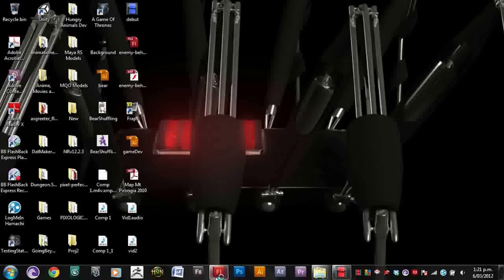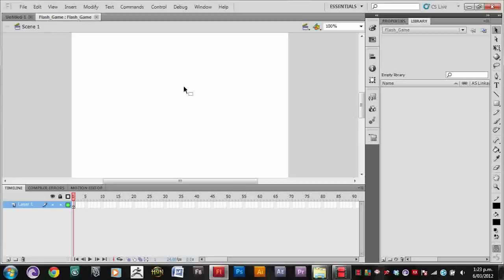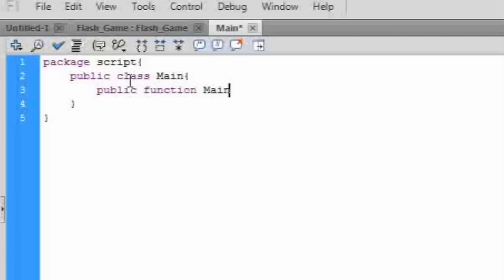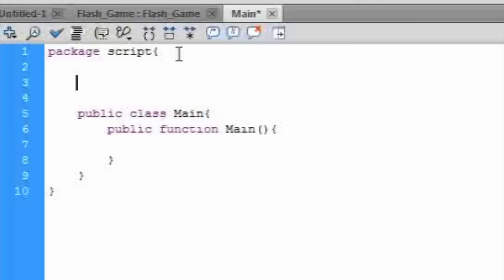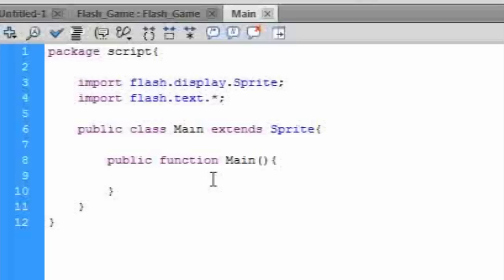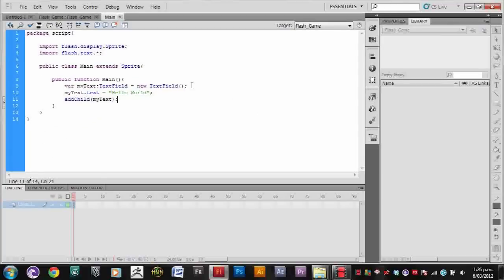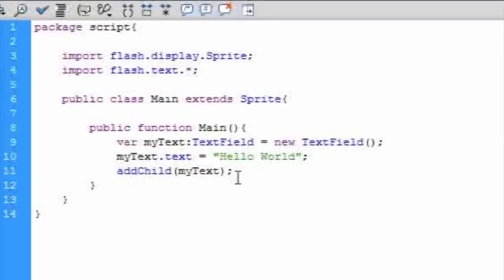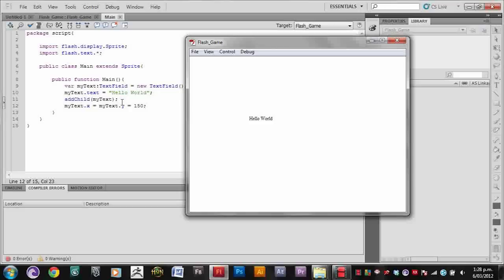Flash Game Tutorial 1 - Setting Up Your Flash File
This tutorial shows you how to setup your flash file for your flash game and teaches you how to link a document class to your main flash file.

This tutorial was made using Adobe Flash v.5.5.